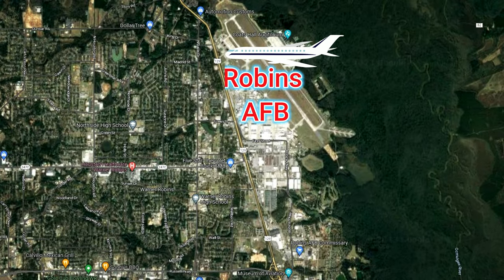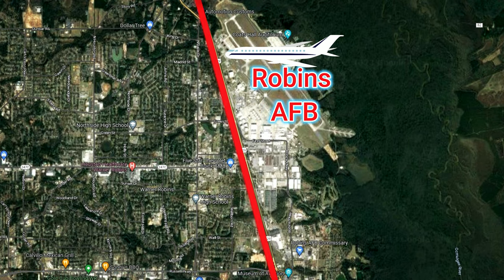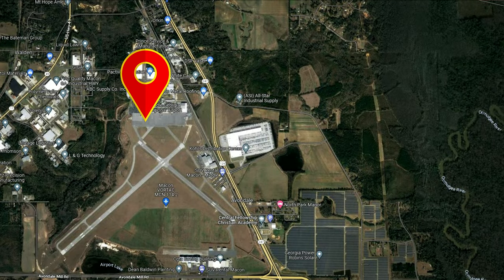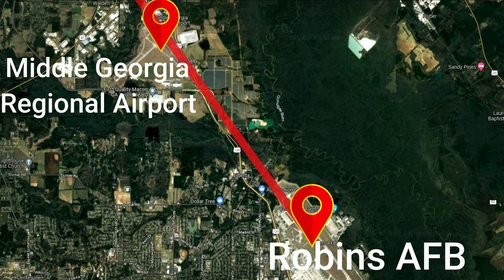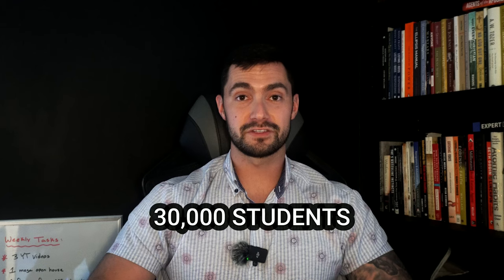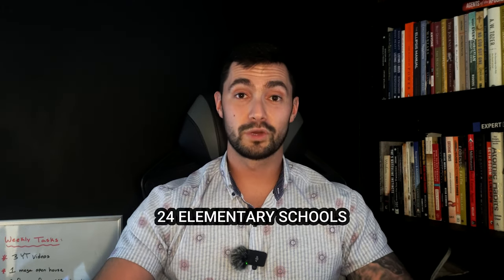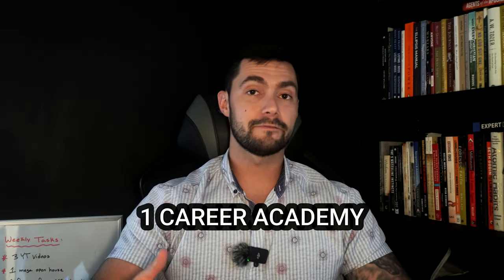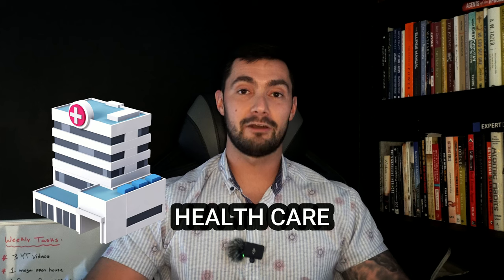Moving to Robins Air Force Base: What You Need to Know!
Are you looking to move to Robins Airforce Base? Here are the things you need to know in terms of housing!

Robins Air Force Base is a military installation of the United States Air Force located in central Georgia, near the city of Warner Robins. It is one of the largest Air Force bases in the world, covering an area of over 6,900 acres.

Robins AFB is home to the Air Force Reserve Command's 78th Air Base Wing, which provides support services for the base and its tenants. Additionally, the base is the headquarters of the Air Force Materiel Command's Warner Robins Air Logistics Center, which is responsible for the sustainment and logistics support of a variety of Air Force aircraft.

Robins AFB has a rich history, having been established in 1942 as an aircraft maintenance and repair depot during World War II. It has since played a vital role in the maintenance and support of numerous Air Force aircraft, including bombers, fighters, and transport planes.

The base is a significant employer in the region, with over 24,000 military, civilian, and contractor personnel working on-site. The base also contributes to the local economy through its partnerships with local businesses and organizations.

Robins AFB is an important part of the Air Force's mission, providing critical support for aircraft operations and maintenance. It is also a key player in the local community, providing employment opportunities and contributing to the region's economy.